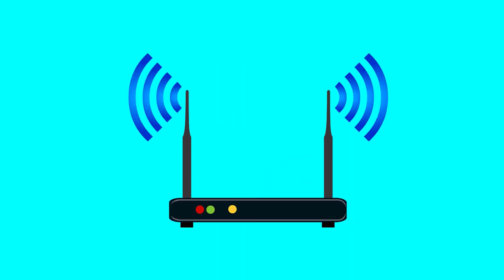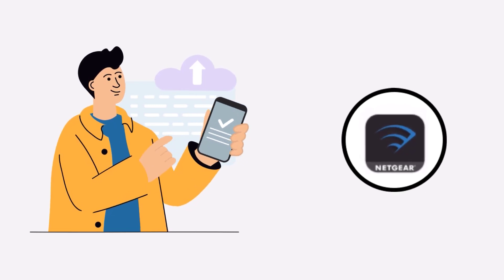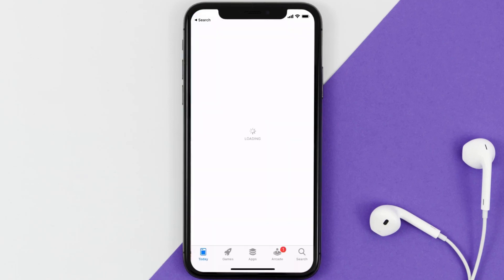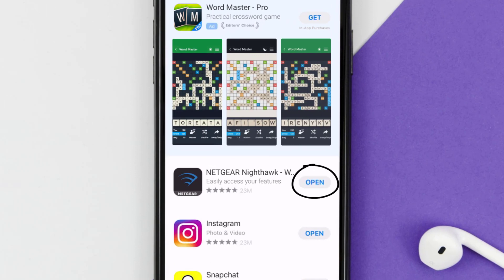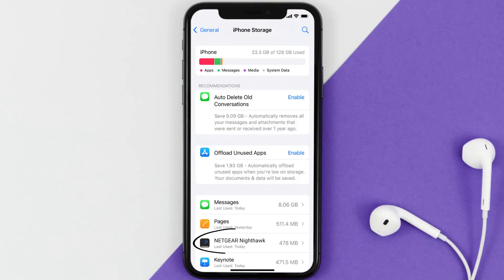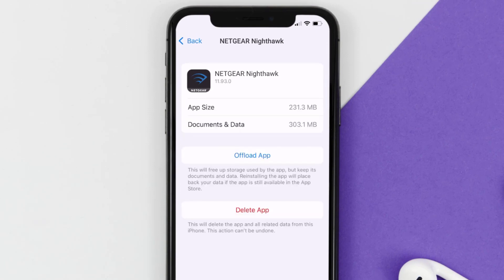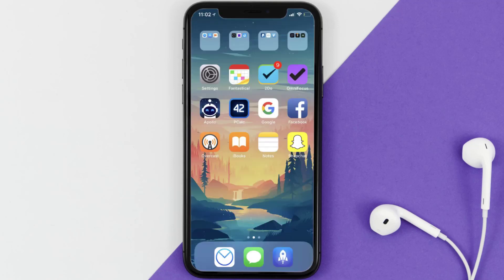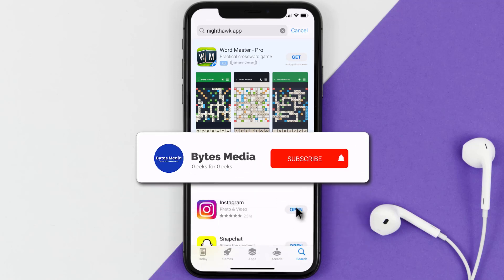Nighthawk App Won't Let Me Log In: How to Fix Nighthawk App Won't Let Me Log In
In this video, I'll show you How to Fix Nighthawk App Won't Let Me Log In. This is the easiest and fastest way to Fix Nighthawk App Won't Let Me Log In. Make sure you watch until the end of this video to find out How to Fix Nighthawk App Won't Let Me Log In on Android and iPhone. These methods work on Android as well as iOS 11, iOS 12, iOS 13, iOS 15 and iOS 16. Hope you enjoy!

Video Parts:
00:00 Intro: How to Fix Nighthawk App Won't Let Me Log In
00:08 1.Solution: Check Internet Connection for Nighthawk App
00:38 2.Solution: Updating Nighthawk Mobile App
00:59 3.Solution: Clearing Nighthawk Mobile App Cache Files
01:27 4.Solution: Reinstalling Nighthawk Mobile App
01:51 Outro: Ending